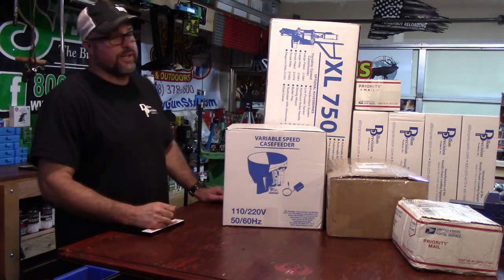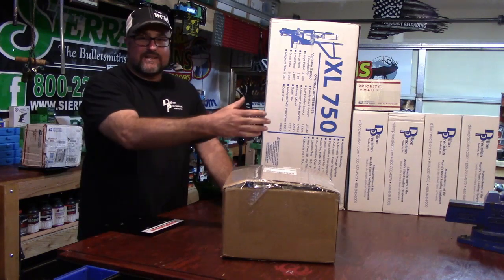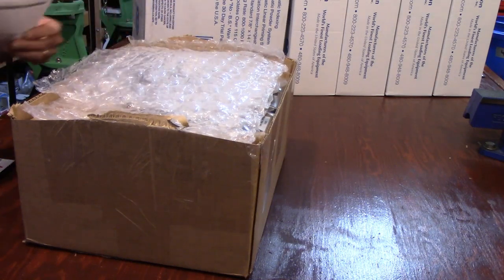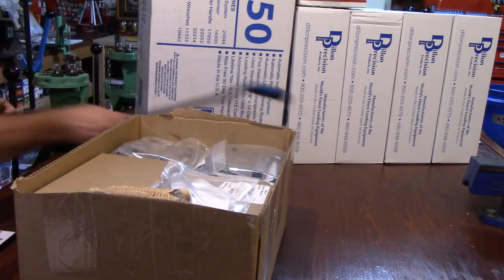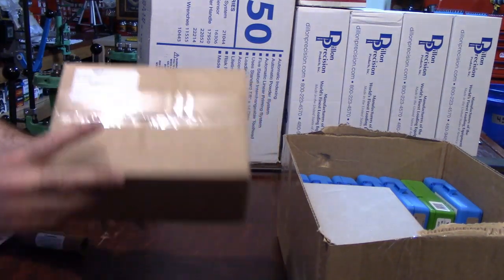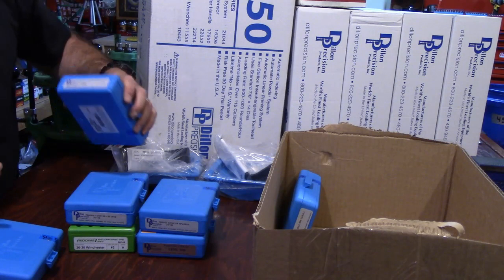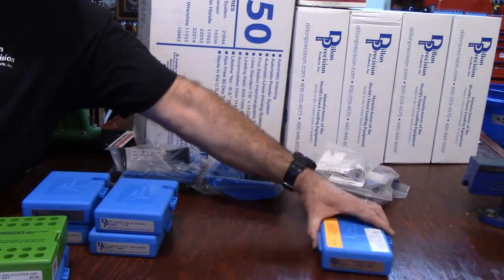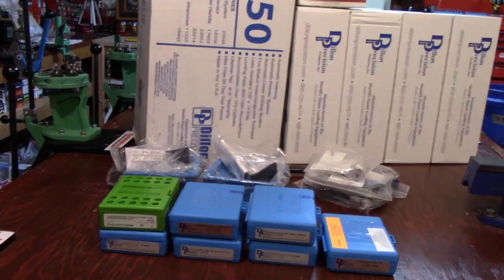V2-Dillon XL750, Unboxing and Set Up, Dies, Caliber Conversions, Wrench’s, Roller Handle, etc.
First unboxing. Follow along because as this series progresses I will be detailed in explaining how everything comes together and you if you decide you want to go Dillon you will know what to buy. Highboy

Where’s Highboy?